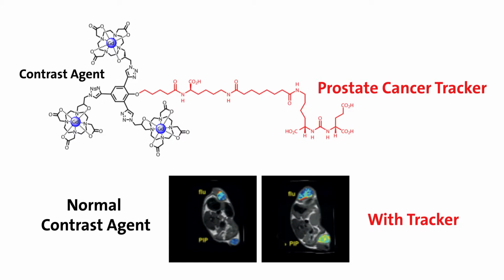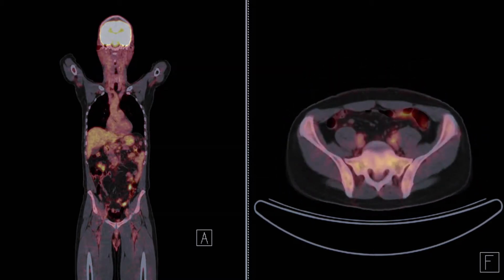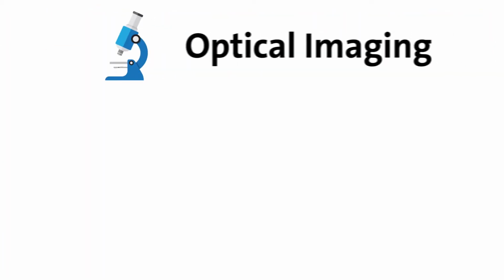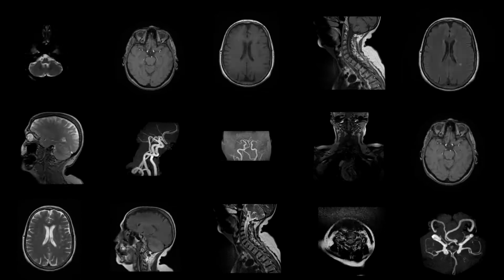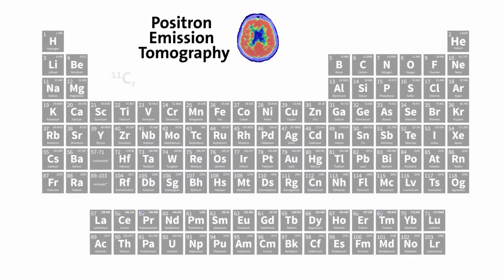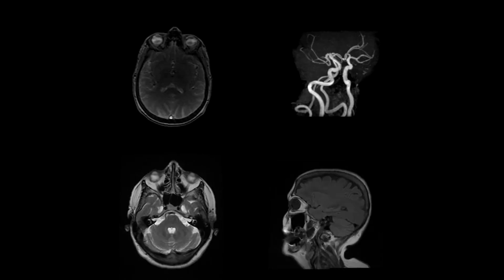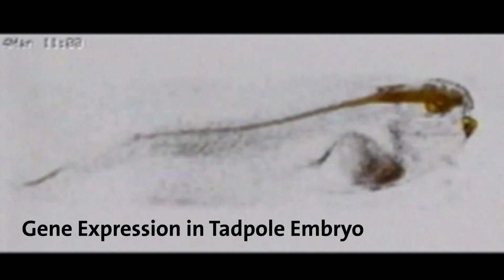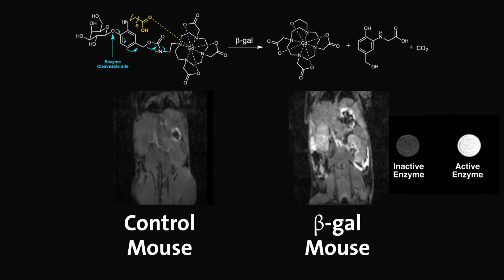Tom Meade Segment - ACS Program in a Box "Marvelous Metals"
Thousands of students and early career chemists from around the world gathered on October 22, 2019 for a one-night only event during National Chemistry Week. In this program segment, Chemistry of Life Processes Institute faculty member Thomas Meade, the Eileen M. Foell Professor of Cancer Research and Professor of Chemistry, Molecular Biosciences, Neurobiology, Biomedical Engineering and Radiology at Northwestern University, discusses innovations in medical imaging and theranostics and how they harness the power of metals.